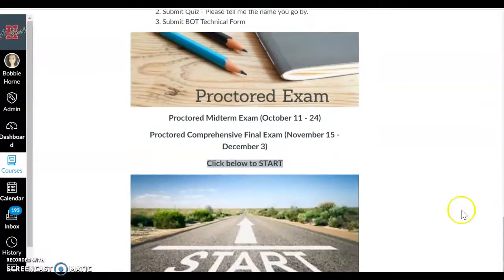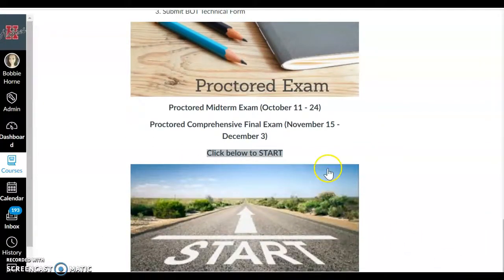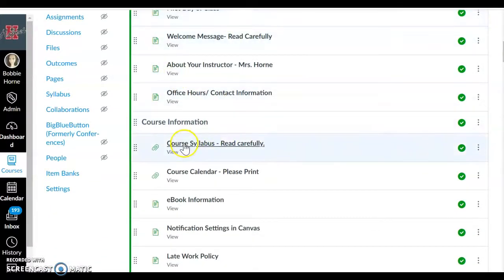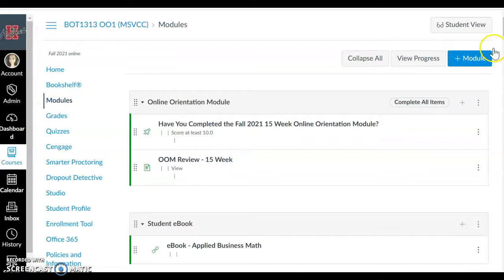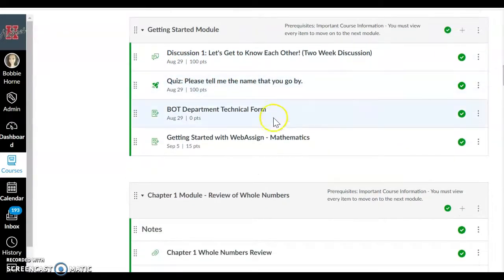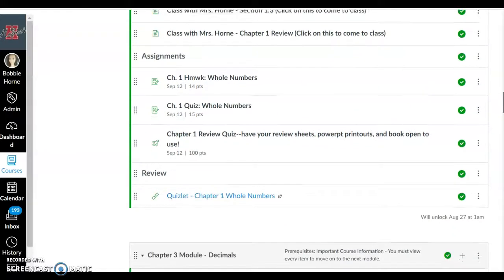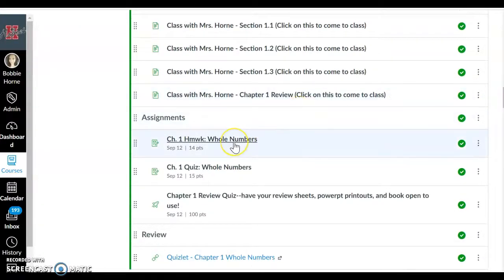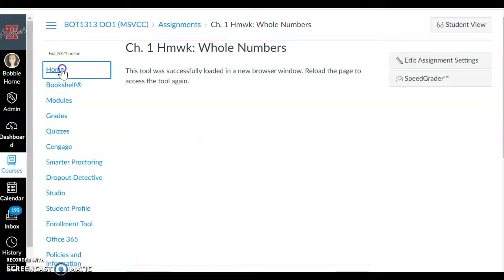Welcome to BOT 1313